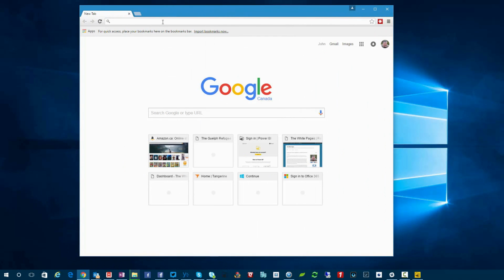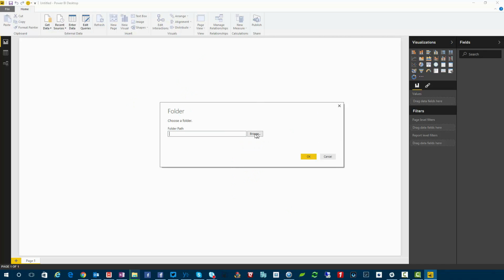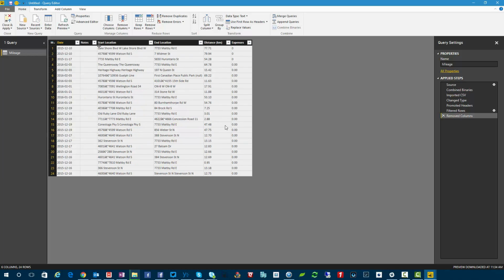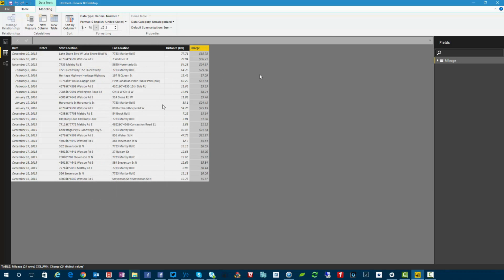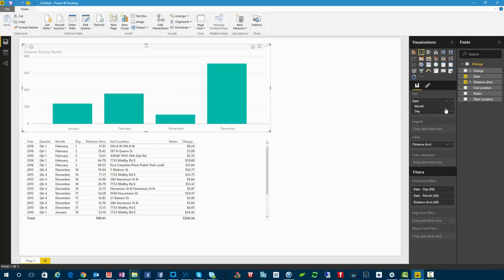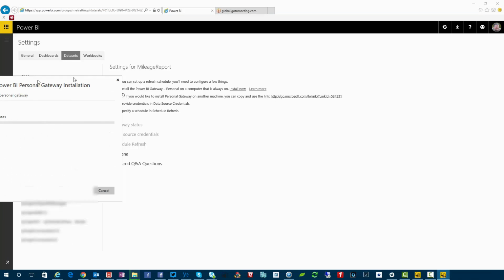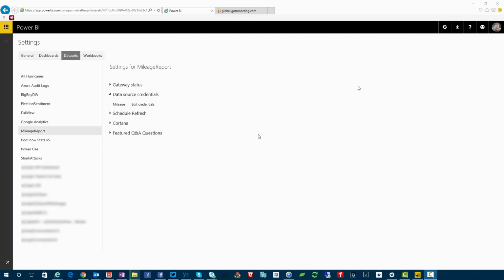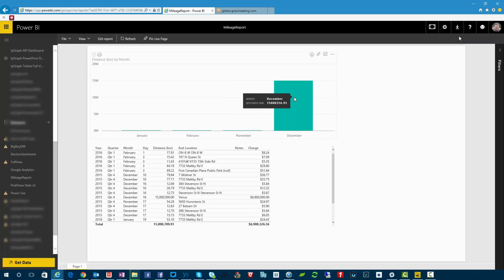How to set up a Power BI Data Source with Data Refresh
Presenter: John White, Chief Technical Officer at UnlimitedViz Inc, USA.

In this video you will learn how to:
1) Building a Power BI Report from file based data.
2) Installing and registering the Personal Data Gateway for Power BI.
3) Scheduling a data source for refresh in Power BI.